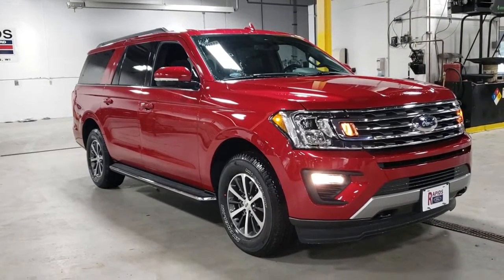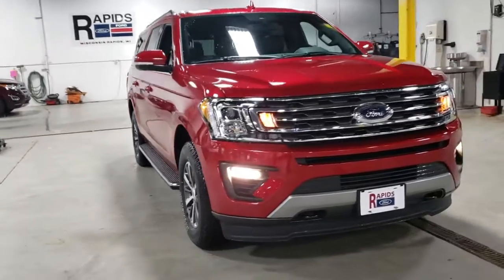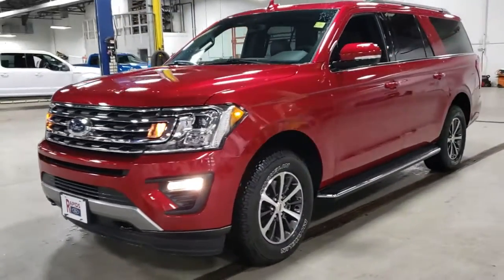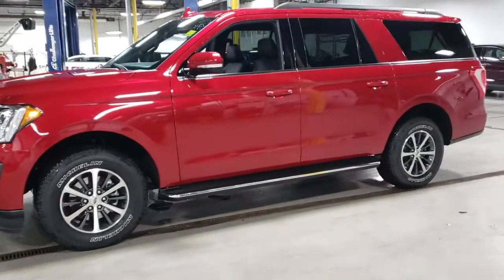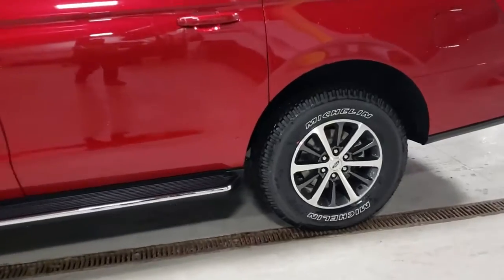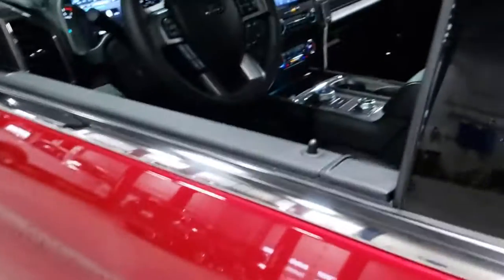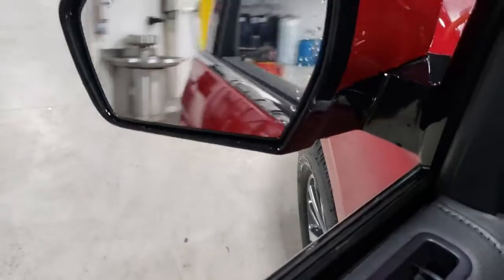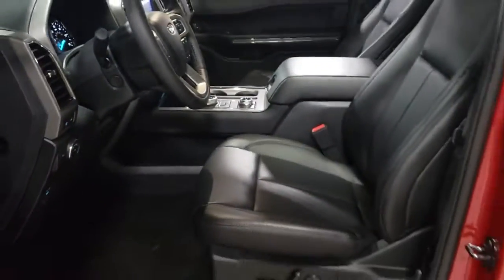2021 Ford Expedition Max Stevens Point, Plover, Wisconsin Rapids, Marshfield, Waupaca, WI 21020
Red New 2021 Ford Expedition Max available in Wisconsin Rapids, Wisconsin at Rapids Ford. Servicing the Stevens Point, Plover, Marshfield, Waupaca, WI area.
2021 Ford Expedition Max XLT - Stock#: 21020 - VIN#: 1FMJK1JTXMEA05627

Rapids Ford
4330 8th Street S

2021 Ford Expedition Max XLT Backup Camera, Bluetooth, Leather Seats, Navigation System, Remote Start, Tow Package, Trailer Package, XLT Package, 110V/150W AC Power Outlet, 18 Machined-Face Aluminum Wheels, 2 Smart Charging USB-A Ports In 3rd Row, 2nd Row 40/20/40 Tip & Slide Seat, 3rd Row Power-Folding Head Restraints, 3rd Row Vinyl Seat, 4-Door Intelligent Access (Lock/Unlock), ActiveX-Trimmed 1st & 2nd Row Seats, Adaptive Cruise Control, Advanced Security Pack, Chrome Platform Running Boards, ControlTrac w/3.73 Axle Ratio, Dual front impact airbags, Dual front side impact airbags, Equipment Group 202A High Package, Ford Co-Pilot360 Assist, Heated Steering Wheel, Heated/Ventilated Front Seats, Heavy-Duty Engine Radiator, Heavy-Duty Trailer Tow Package, Instrument Panel Cluster, Integrated Trailer Brake Controller, Navigation System, Occupant sensing airbag, Overhead airbag, Power Liftgate, Power Tilt/Telescopic Steering Wheel w/Memory, Power-Folding Sideview Mirrors w/Autofold, Pro Trailer Backup Assist, Radio: AM/FM Stereo w/MP3 Capable, Remote Start, Santa Cruz Vinyl-Wrapped Center Console Side Rails, SecuriCode Keyless Entry Pad, SiriusXM Satellite Radio, SYNC 3 Communications & Entertainment System, Voice-Activated Touch-Screen Navigation System, Wireless Charging Pad.